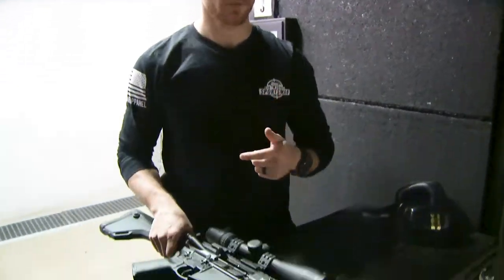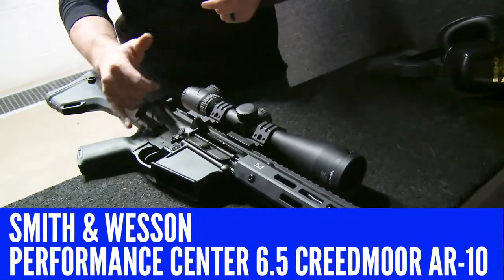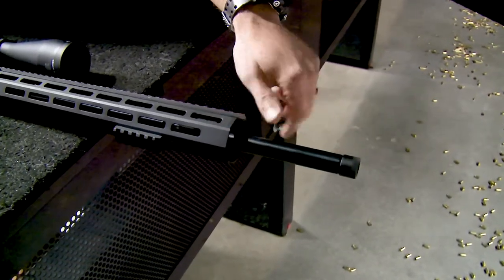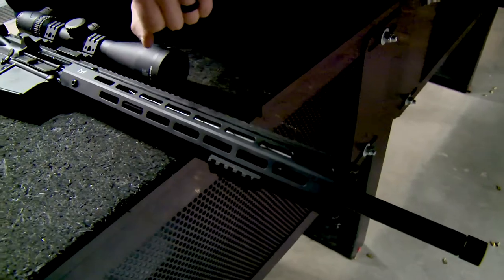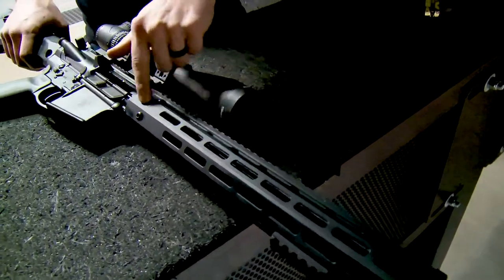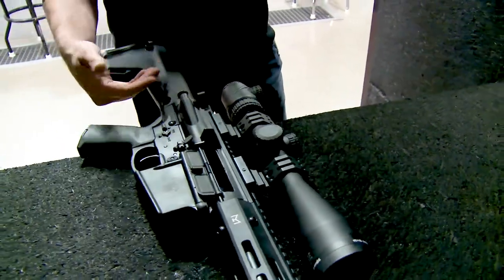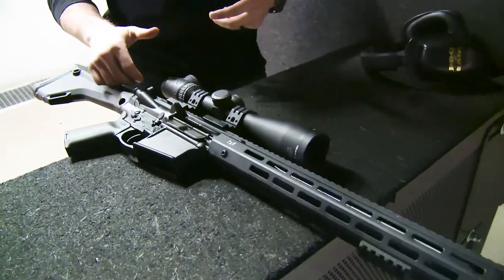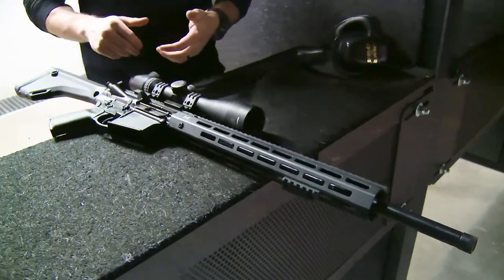Range Overview - Smith & Wesson M&P10 Performance Center 6.5 Creedmoor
Smith & Wesson has joined the world of long range shooting with their new Performance Center edition M&P 10 chambered in 6.5 Creedmoor.